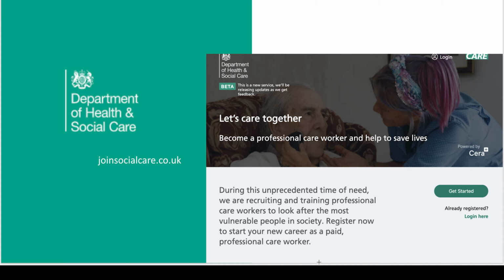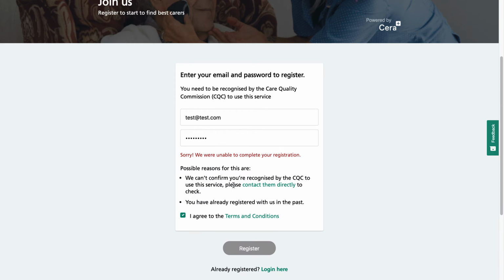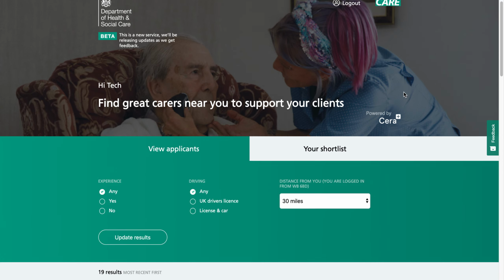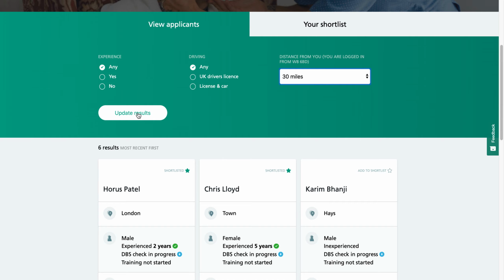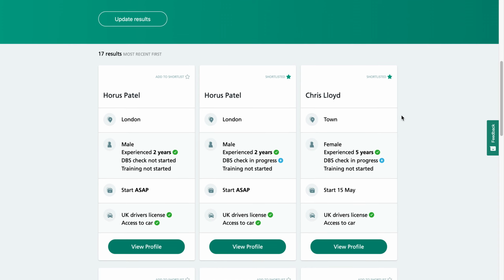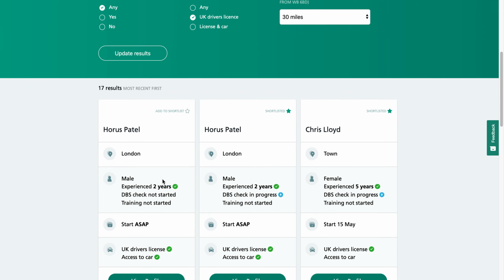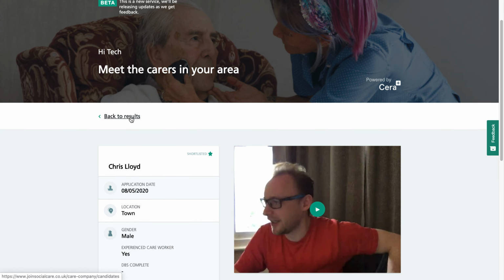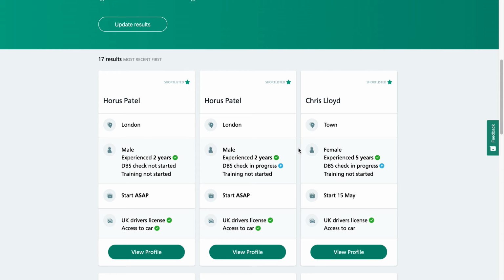Join Social Care - Provider journey